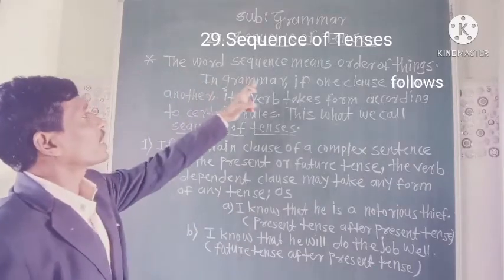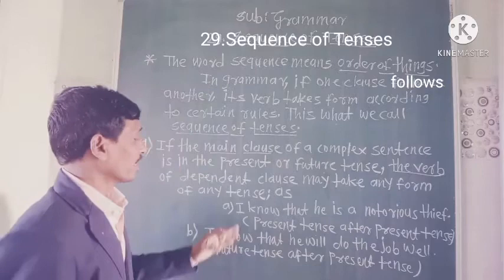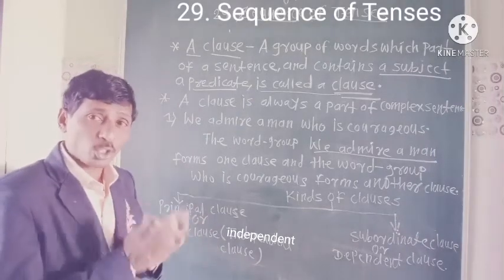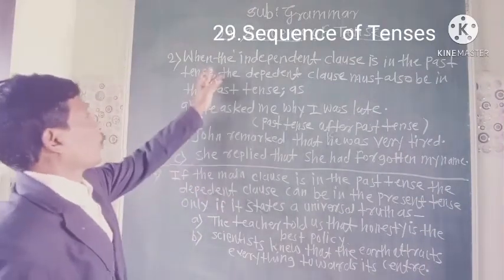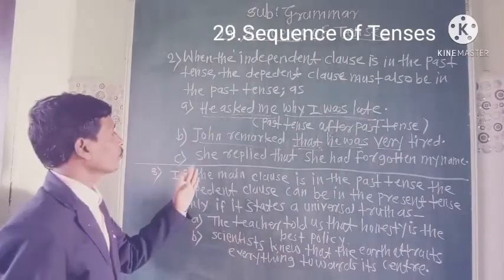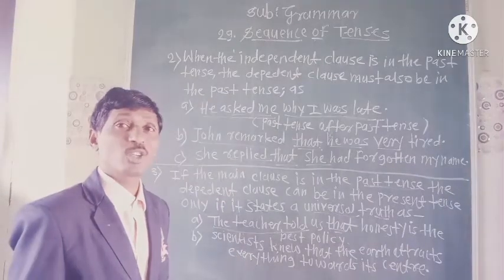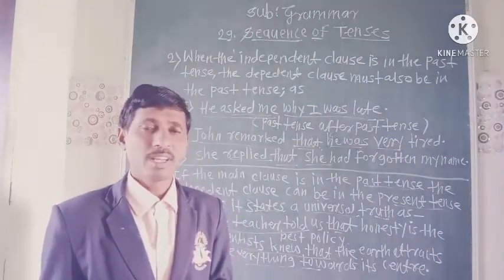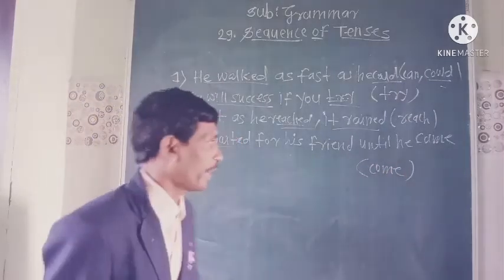5th - Grammar - L. No. 29